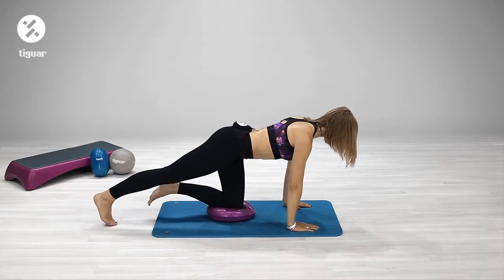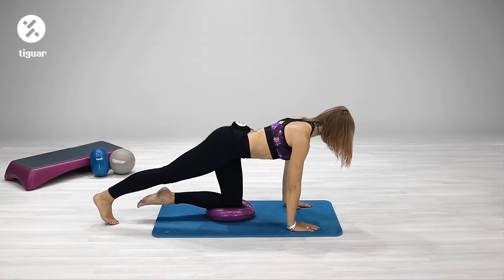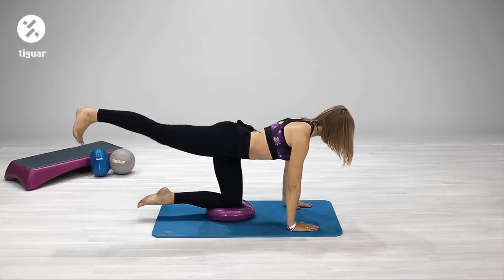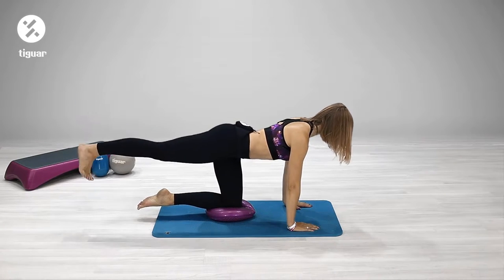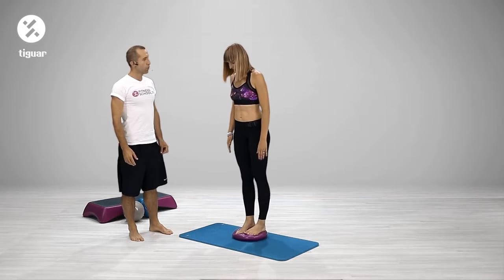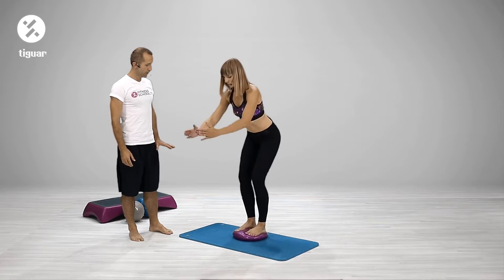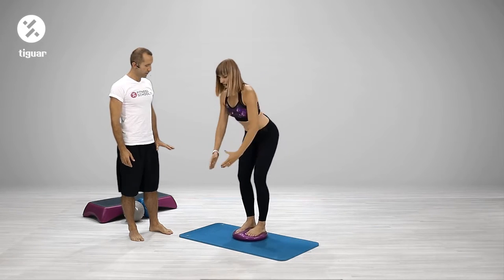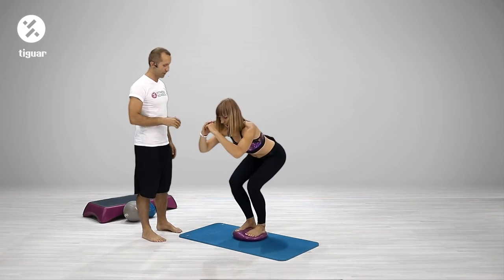FULL BODY WORKOUT 3 / FITNESSSCHOOL.TV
WATCH THIS AND ALL OTHER COURSES IN ONLINE STREAMING FOR ONLY 25€ A MONTH!

fitnessschooltv stepaerobic step onlinefitnesseducation — at fitnessschool.tv.